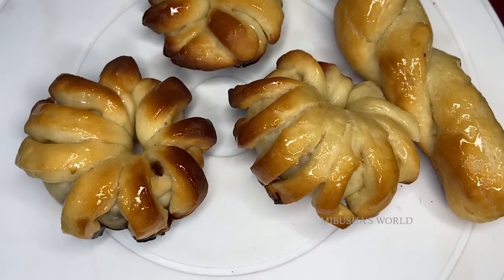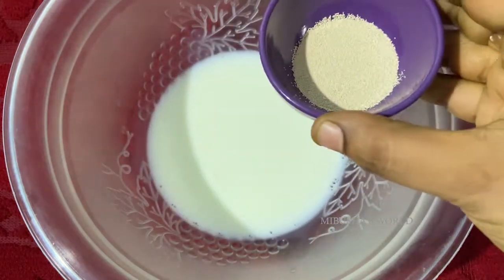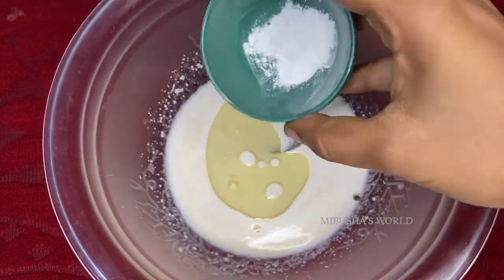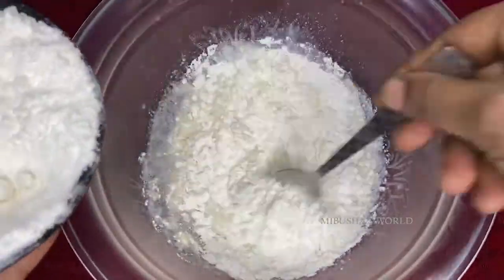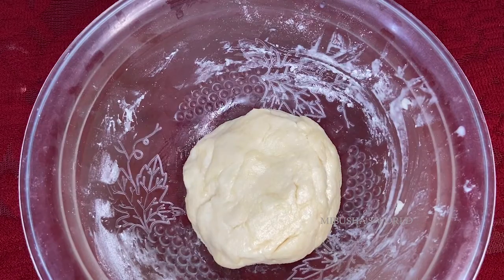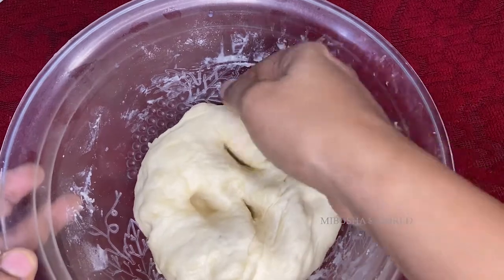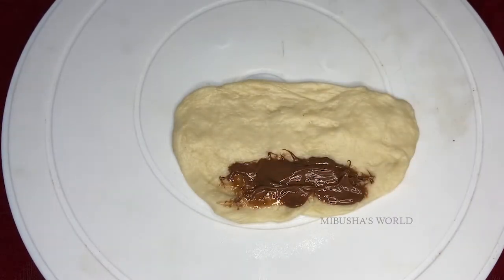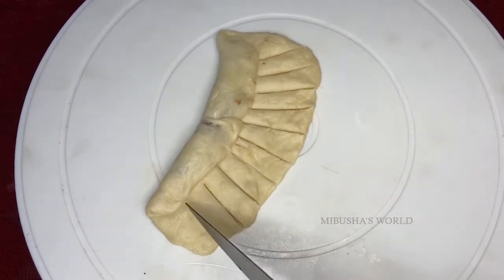EASY EGGLESS SNACKS RECIPE | EGGLESS SWEET BREAD IN TAMIL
Hi friends today we are going to see easy eggless recipe.Try this and post your comments in the comment box.